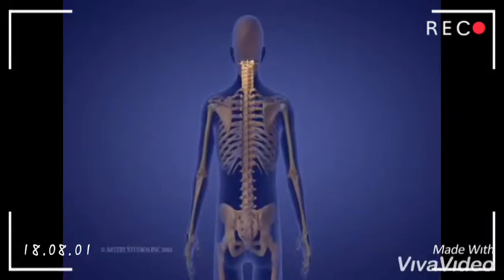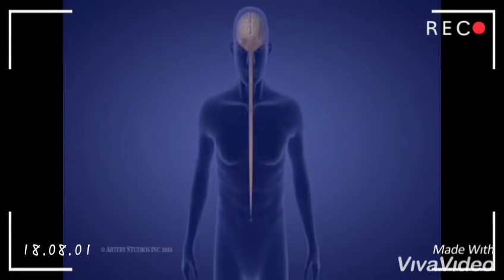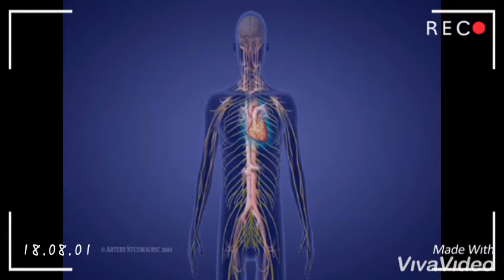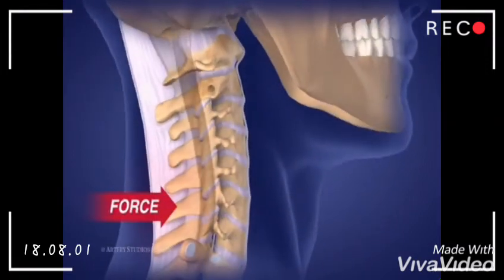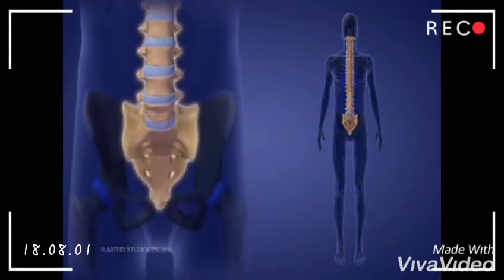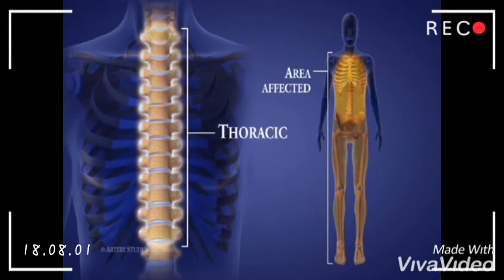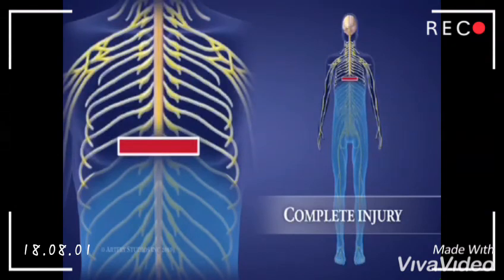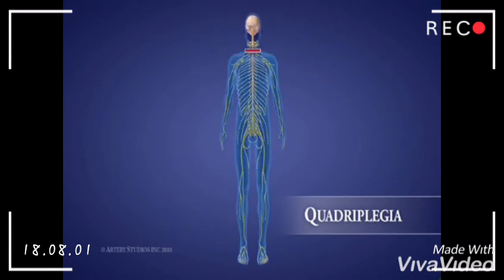Nurses Zone(documentary)-by-Chipo James Mainda=Spinal Injuries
Spinal cord and spinal injuries in animation form by the Nurses Zone(documentary) group.